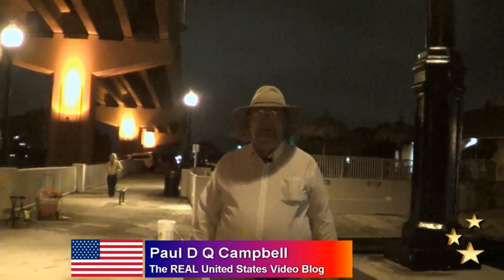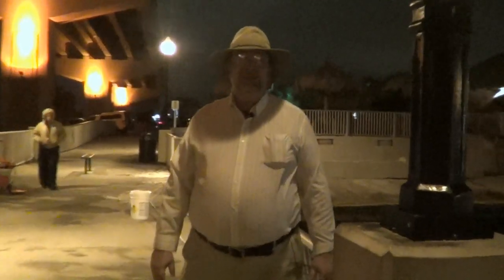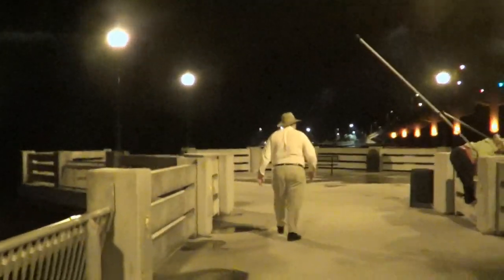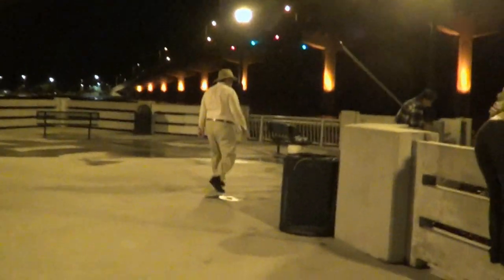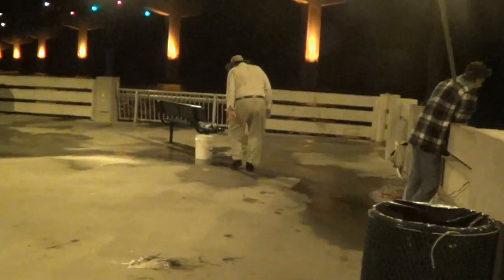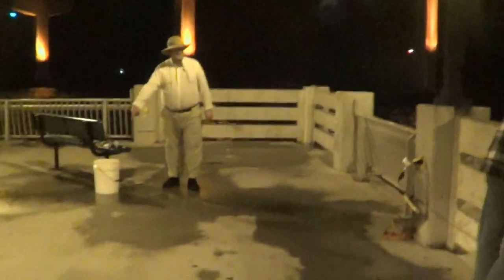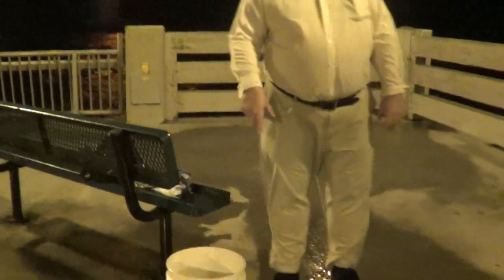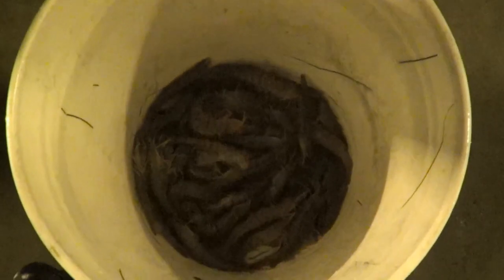Catching Shrimp - REAL USA Ep. 27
Welcome to Episode 27 of the REAL United States Video Blog (Vlog) about life on average in the United States. Catching shrimp is a night time winter activity at this pier. The shrimp are caught at night in nets by using lights to attract them to the surface. The Veteran's Memorial Pier has been recently rebuilt. It is now concrete instead of wood. It is also equipped with overhead lighting and many electrical outlets that are used for the lights by the shrimpers. There are two piers, a short pier where the water is shallow and a longer one where the water is deeper. The pier also has a small dock for small boats to tie up to, a bait shop, Crackerjacks Seafood & Tiki Bar, and rest rooms. The pier is owned by the City of Titusville and operated by Brevard County Parks and Recreation Department. It is located just north of the new Max Brewer Bridge, technically the A. Max Brewer Bridge (Albert) which spans the Indian River.

EXACT LOCATION of video:
Latitude: 28.61957
Longitude: -80.80022